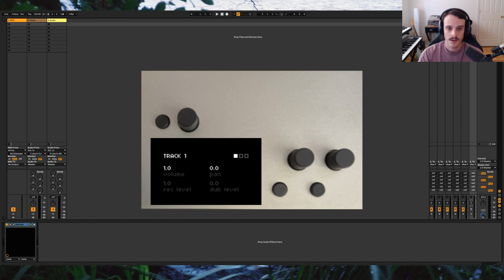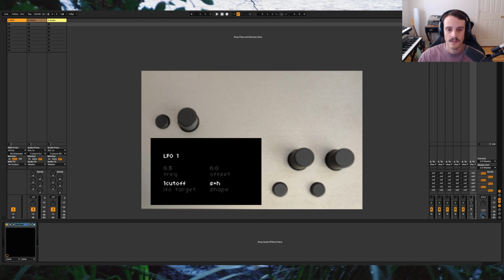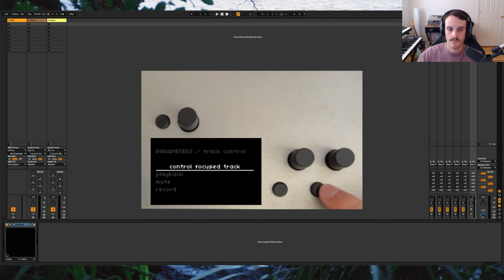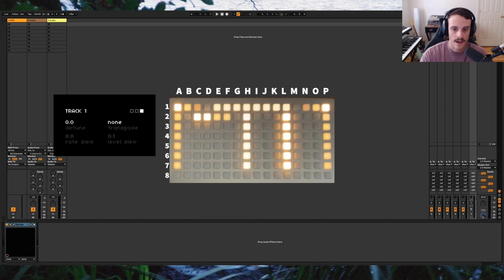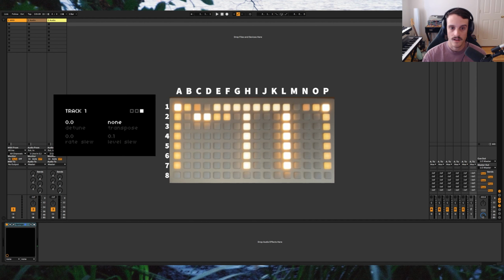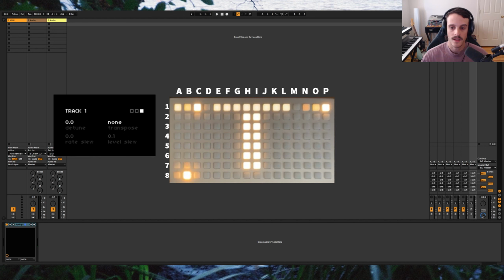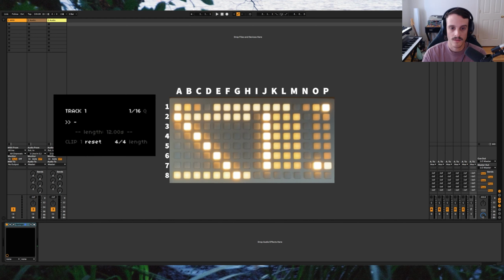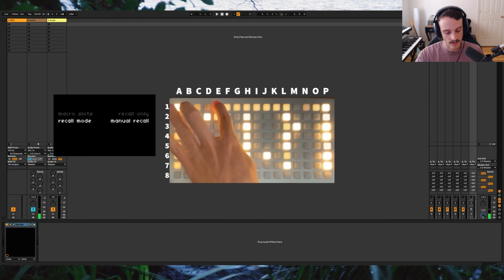My Favorite Norns Scripts Episode 12: mlre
0:00 - Demo Performance
1:00 - Intro
1:19 - Main Screen
1:44 - Rec Page
1:54 - Filter Page
2:17 - Transpose Page
2:52 - LFO Page
3:40 - Clip Page
4:34 - Parameters Menu
8:07 - The Grid
9:59 - The Grid: Rec Page
12:46 - The Grid: Cut Page
13:34 - The Grid: Transpose Page
14:06 - The Grid: LFO Page
15:21 - The Grid: Clip Page
16:51 - The Grid: Macro Recorders
18:53 - Closing Thoughts
19:38- Full Demo Performance